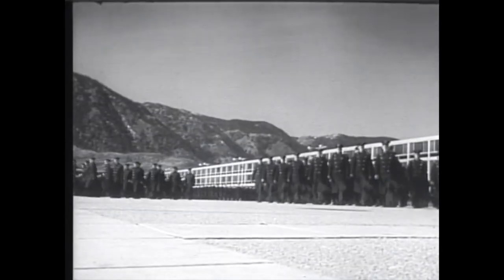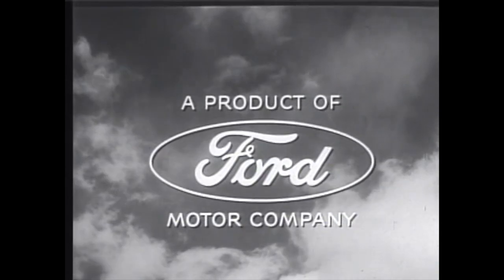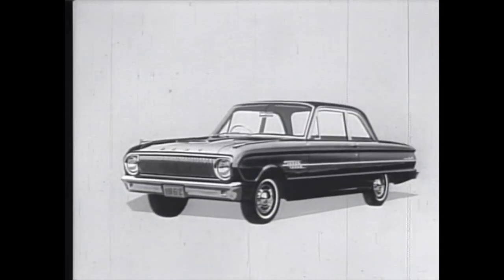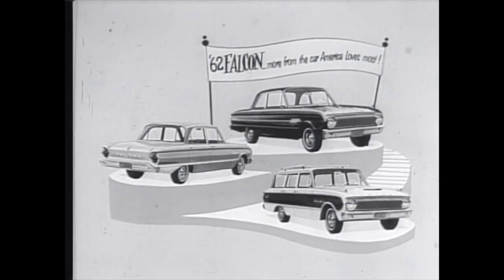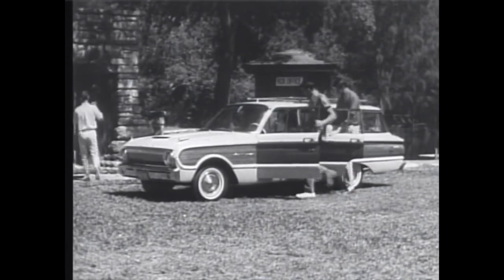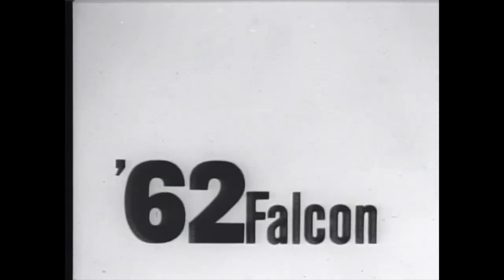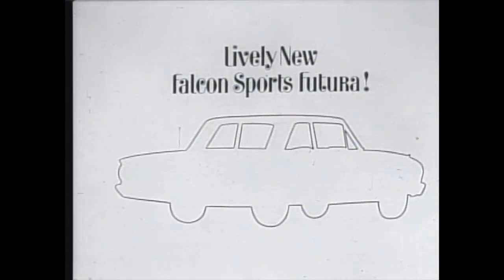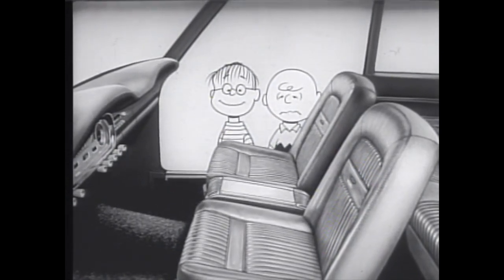These 1962 Ford Falcons Will Make Your Day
1962 Ford Falcons Commercials
The Ford Falcon is a model line of cars that were produced by Ford from the 1960 to 1970 model years. The first compact car marketed by the American Big Three automobile manufacturers (though antedated by the Rambler American), the Falcon was the third car line introduced by Ford, following the full-sized Ford and the Ford Thunderbird.

In contrast to its competitors, the Falcon was developed as a scaled-down version of the full-size Ford Galaxie sedan. Through its production, the Falcon was offered in the same body styles as its full-sized Galaxie counterpart, including two-door and four-door sedans, two-door hardtops and convertibles, two-door and four-door station wagons (the former, serving as a basis of the final Ford sedan delivery), and coupe utility pickups (serving as the basis of the Ford Ranchero).[1] During its production, the Falcon served as the basis for multiple Ford vehicle lines, including the first generations of the Ford Mustang pony car and the Ford Econoline/Ford Club Wagon vans.

Through the 1960s, Ford produced three generations of the Falcon, all derived on the same platform architecture. For the 1970 model year, the Falcon was replaced by the Ford Maverick, through the 1975 introduction of the Ford Granada, the chassis of the 1960 Ford Falcon was used through the 1980 model year in North America, and until 1991 in Argentina. Following its initial 1970 discontinuation, Ford marketed a second "1970½" Falcon, serving as its lowest-price intermediate series, slotted below the Ford Fairlane and Ford Torino.  [TAKEN FRONM WIKI]

From 1959 to 1969, the Falcon was manufactured by Ford in multiple facilities across North America.

This channel is for classic car lovers who love the Mustangs and F150s of the 60s and 70's - and more.

➡️ Old Manuals and Free Rare Parts Catalogues! Ford Cars and Trucks from 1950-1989

ABOUT ME:
Born and raised in Detroit.  Lover of Ford and GM cars and trucks since I learned to drive.  I have owned over 150 vehicles in the past 40+.  Loved every one of them.  Help me keep bringing these videos to you.

Email with any disputes.
Got More Commercials?  Please share full credit! .

WHO AM I? My two YouTube Channels, @ClassicCarsDocumentaries, and @ClassicCarChannel are my passion, mixing my love of vehicles and storytelling to bring you entertaining business stories and business documentaries.   I work in media, and everything you see and hear is from me and my talented team.   Cheers! .